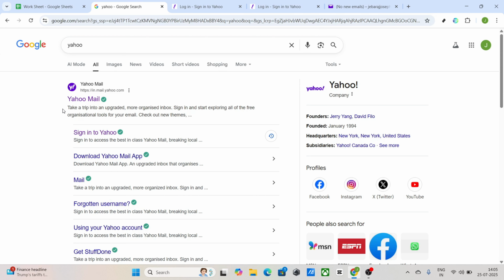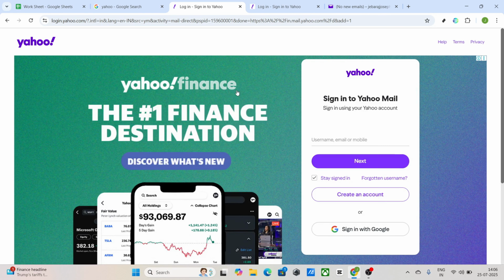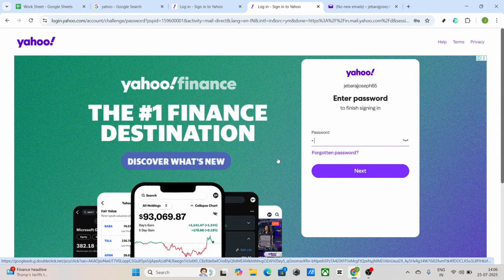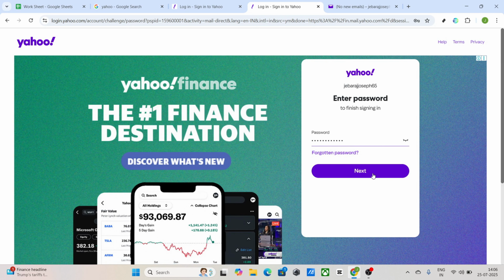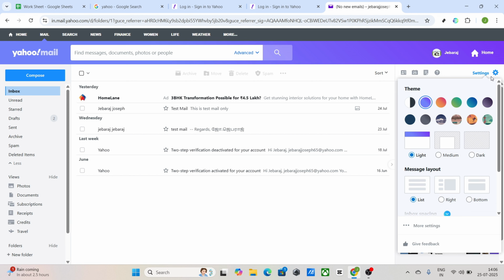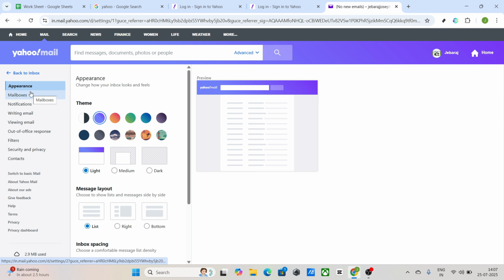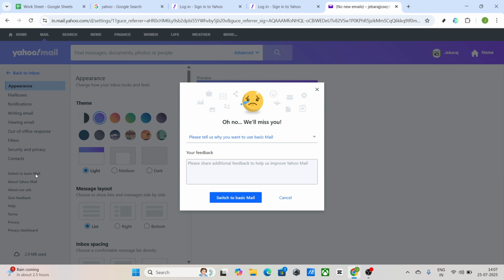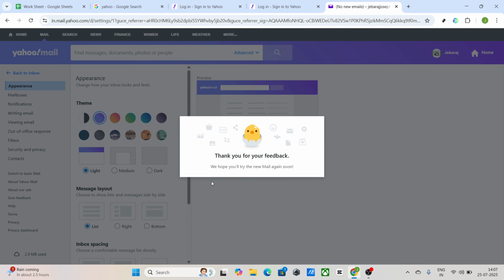How to Change Yahoo Mail Back to Classic 2025 (Step By Step)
Learn How to Change Yahoo Mail Back to Classic 2025 (Step By Step)